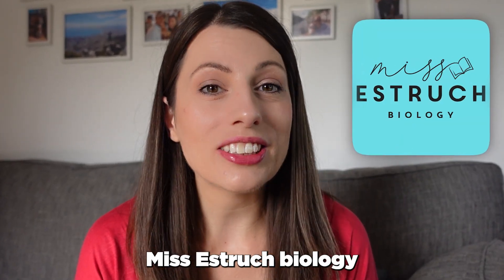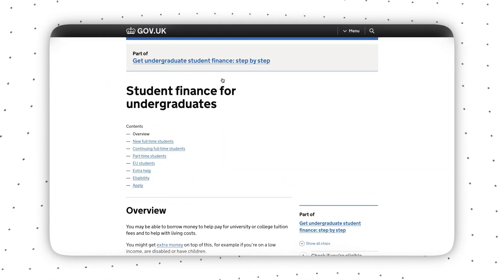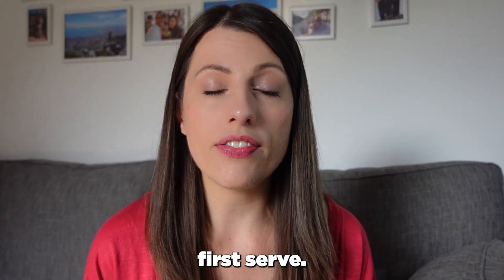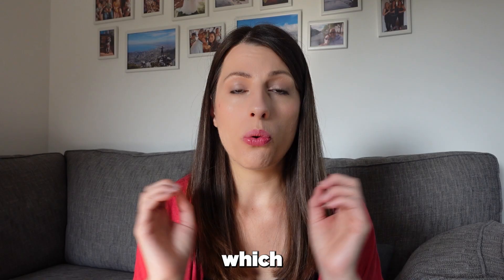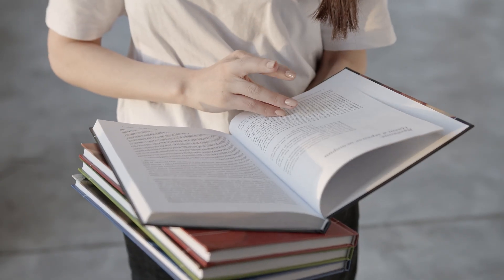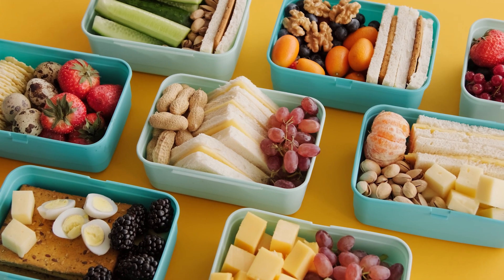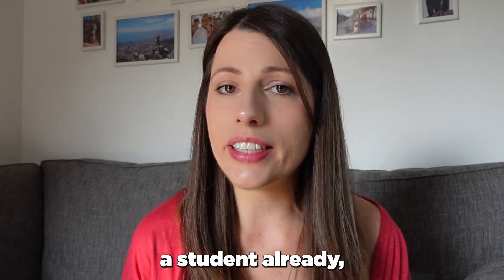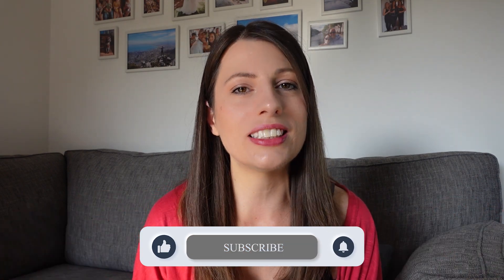Student Loans & Budgeting for University | How to apply for a student loan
If you are heading off to university, then you will likely need to apply for a student loan.  This could be a tuition fees loan or a maintenance loan (find out the difference in this video).  I will talk you through how to apply for the loan AND top tips on how to budget to make your loan last as long as possible!